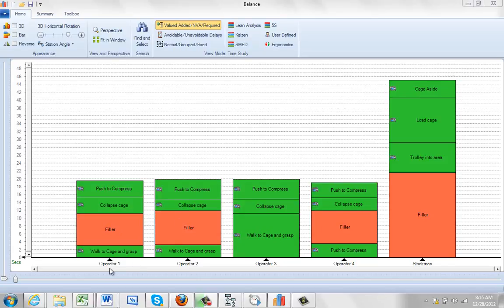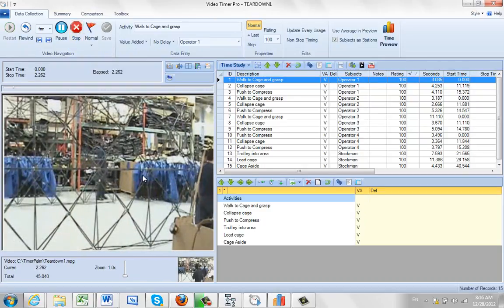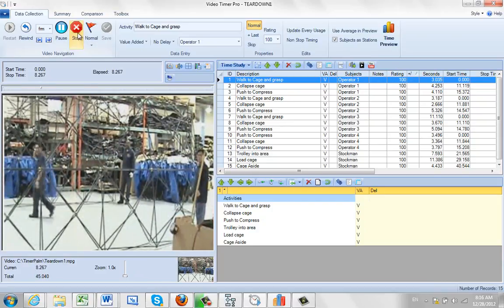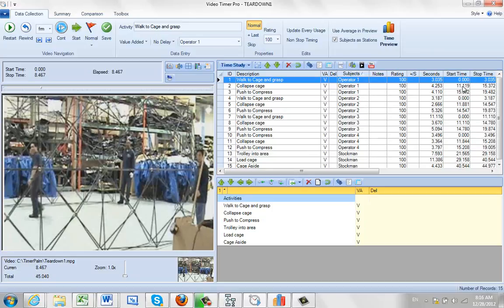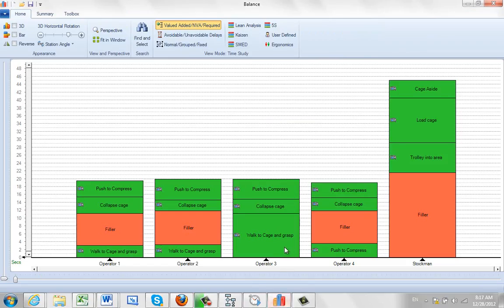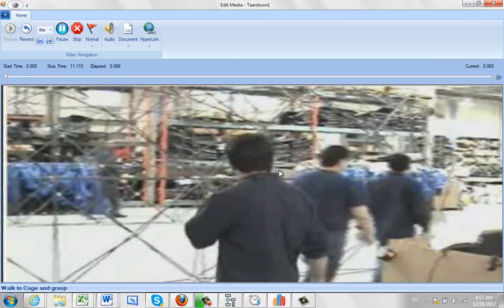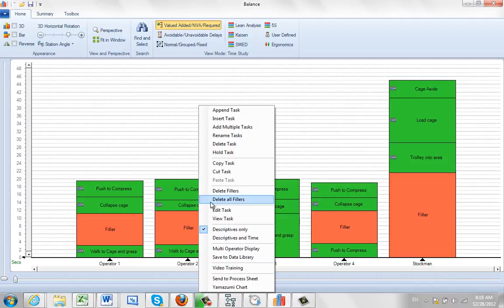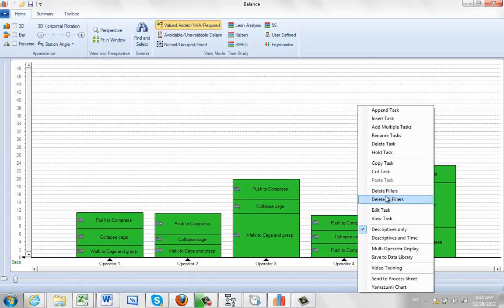Popup on Task Filler Deletion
Timer Pro - Line Balance - Popup on Task - Filler Deletion